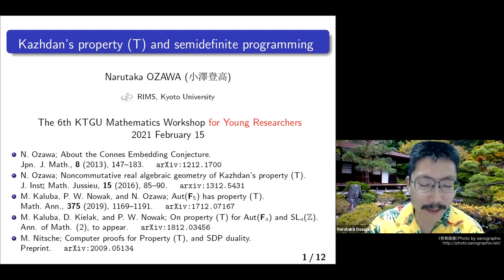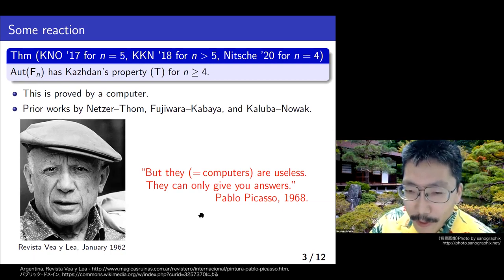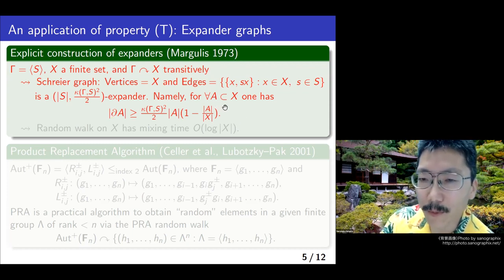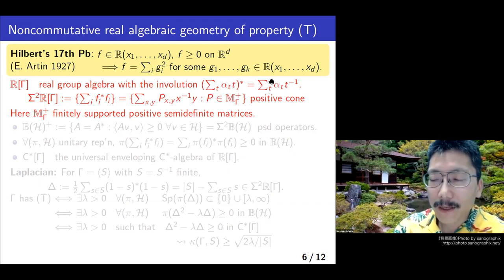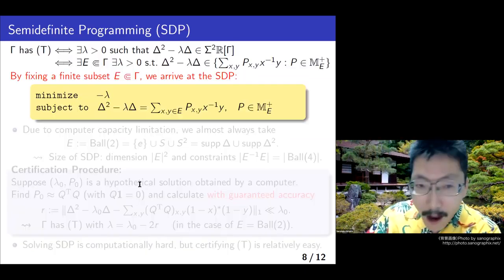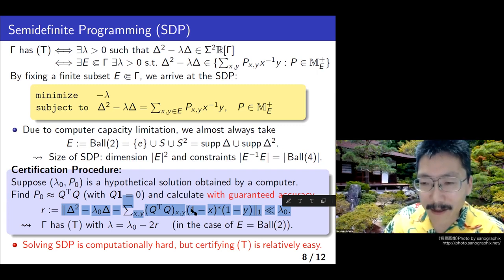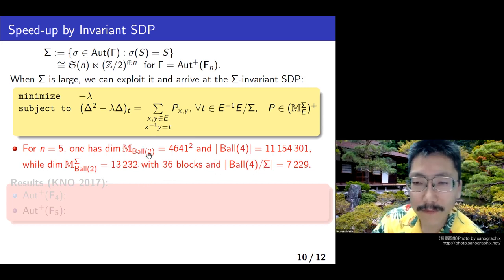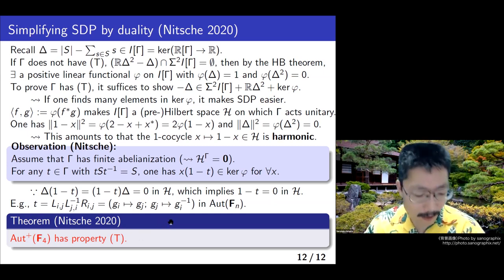Kyoto University The 6th KTGU Mathematics Workshop for Young Researchers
基調講演 "Kazhdan’s property (T) and semidenite programming"
Narutaka OZAWA (RIMS, Kyoto University)

00:00 The problem and the answer
10:21 Kazhdan's property (T)
23:35 Noncommutative real algebraic geometry of property(T)
34:21 Semidefinite Programming (SDP)
45:07 Previous implementation results and Speed-up by Invariant SDP